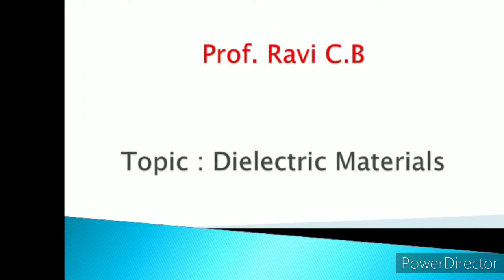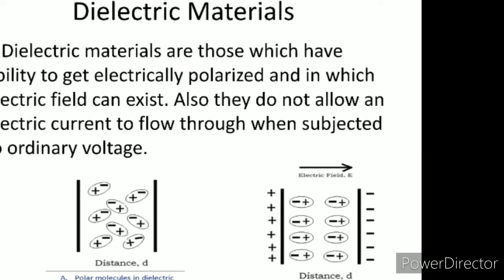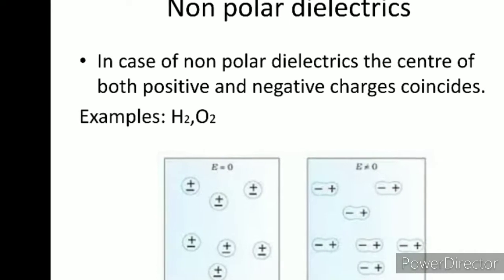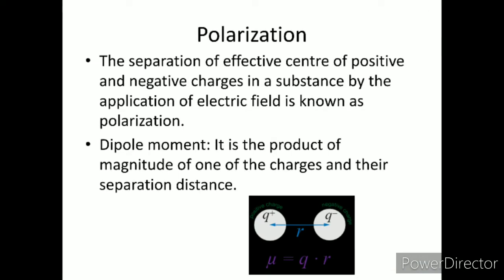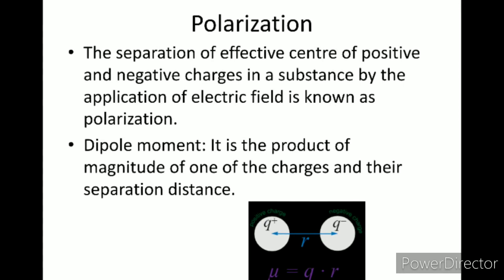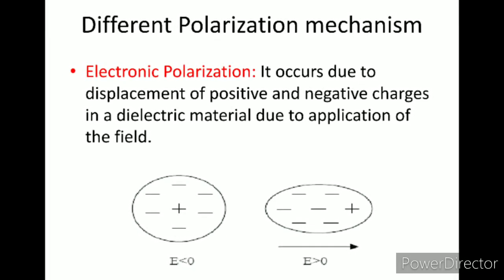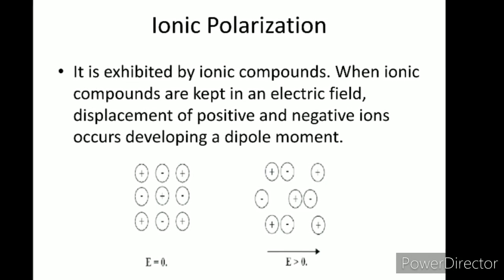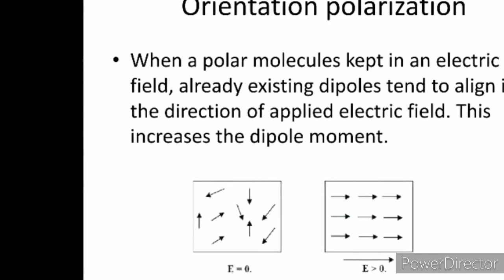Dielectric Materials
Engineering Physics (18PHY12/22)